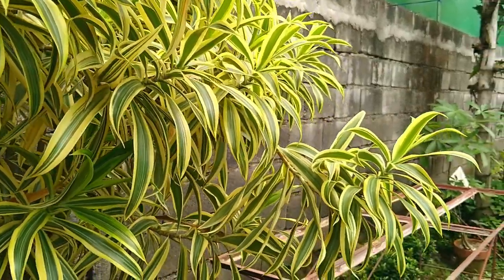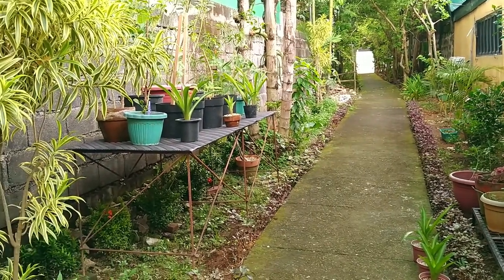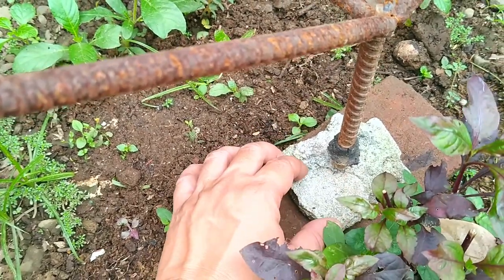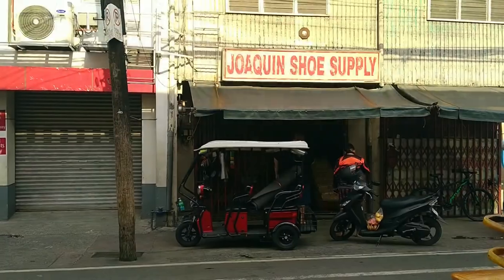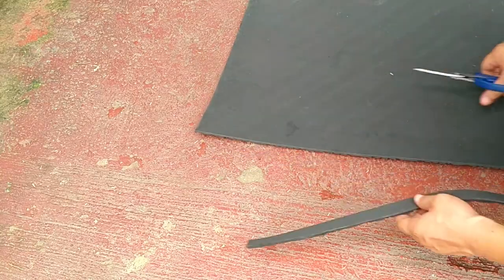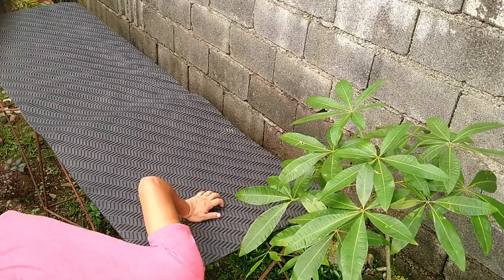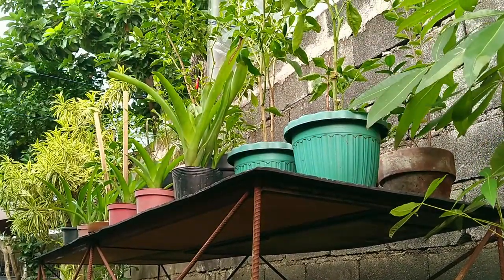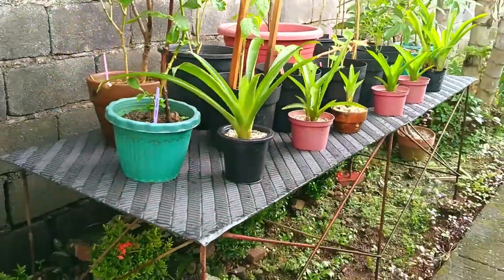DIY Plant Table from an Old Aquarium Stand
Building a cheap outdoor plant stand could be as easy as repurposing an old aquarium stand. This novel outdoor plant stand idea didn't even need paint to make it waterproof. Meanwhile, making the top surface waterproof and heatproof is another aspect of this video.

✌ DIY Succulent Pots | Drill Drainage Holes in Pots Without Breaking Them | Drill Hole in Ceramic Pot
✌ How to Install a Wall Mount Fan | Ideal Wall Fan Height From Floor | Wall Mount Fan Installation
✌ Hanging Lights for Dining Table | How to Wire 3 Lights to 1 Switch | How to Wire Lights in Parallel
✌ How to Install a Monitor Arm | Best Monitor Arm Setup - How? | Loop Alloy Monitor Mount Review

✅ PRODUCTS | TOOLS
✌ Rubber matting